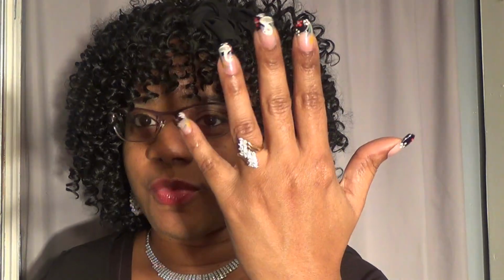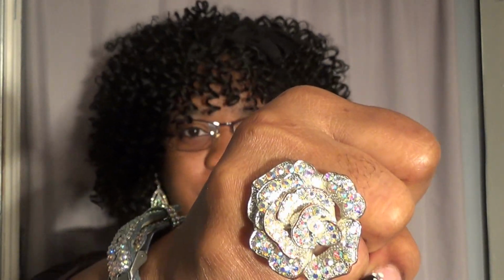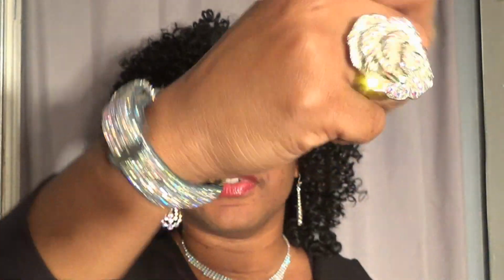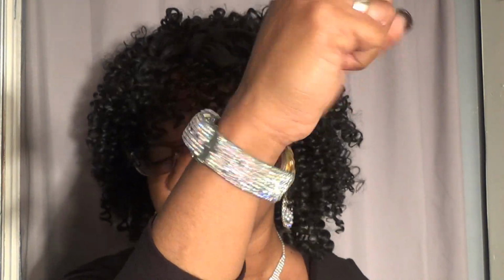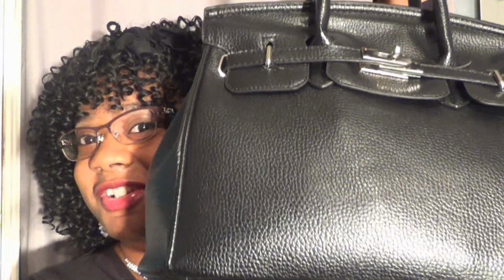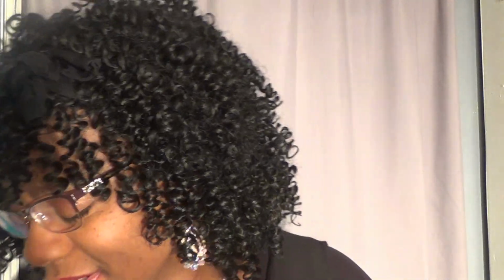NO NAME Cheap AMAZON Halfwig worn as FULL WIG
LINK TO AMAZON NO NAME (HalfWig) WIG:

MY EBAY STORE:

Walking Lady Animation: Marc Richter